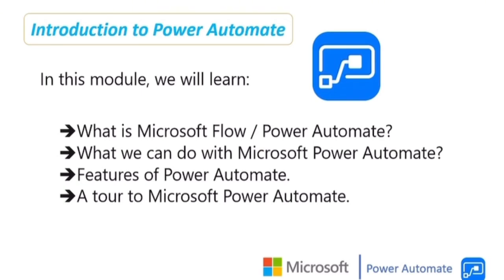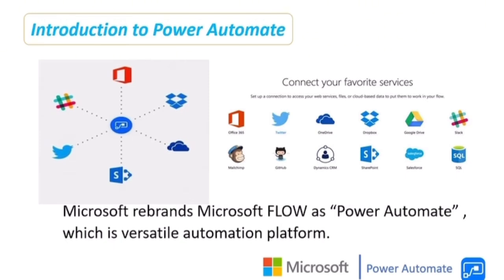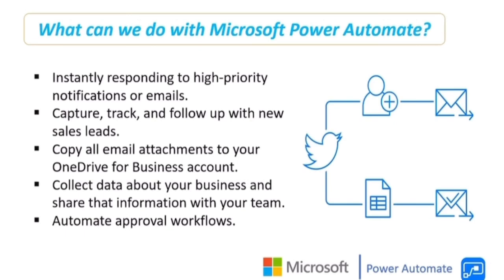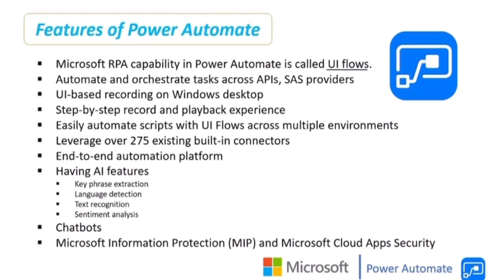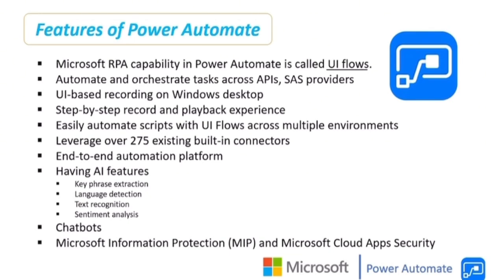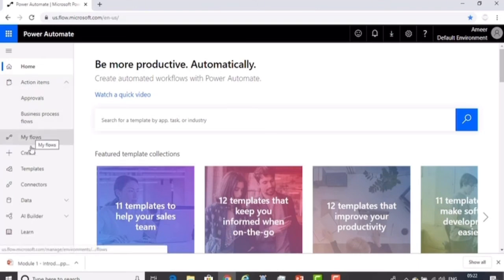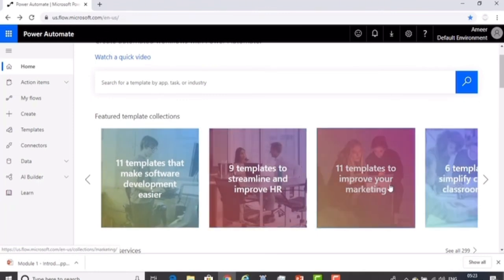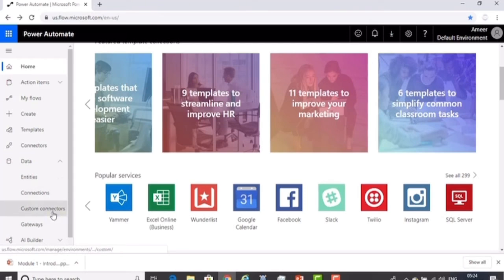All you need to know about Microsoft Power Automate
All you need to know about Power automate

Microsoft Power Automate is a cloud-based service that helps you automate workflows between your favorite apps and services. It was previously known as Microsoft Flow until November 20191.
Key Features
Workflow Automation: Automate repetitive tasks and processes across various applications and services.
AI Integration: Use AI to optimize and automate tasks, such as document processing and data extraction.
Robotic Process Automation (RPA): Automate legacy systems with prebuilt or custom user-interface actions.
Cloud and Desktop Flows: Create automated workflows that run in the cloud or on your desktop.
Templates and Connectors: Start quickly with prebuilt templates and over 1,000 API connectors.
Use Cases
Business Process Automation: Streamline processes like approvals, data entry, and notifications.
Data Synchronization: Sync data between different systems and applications.
Task Automation: Automate routine tasks to save time and reduce errors.